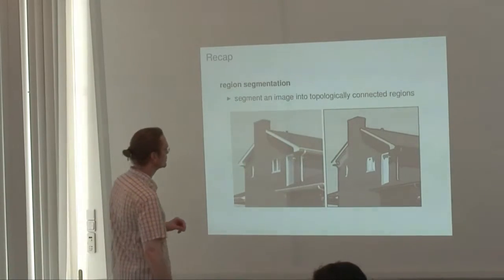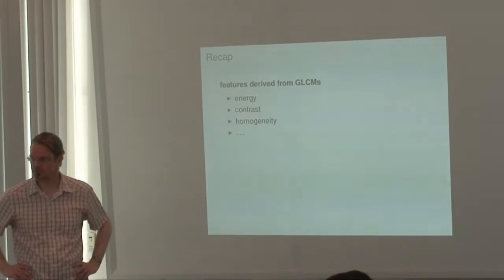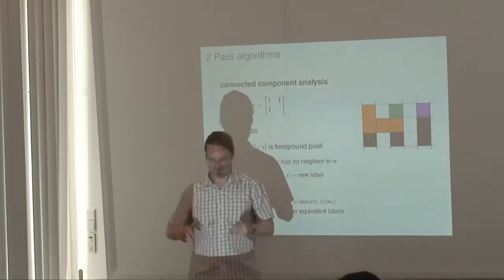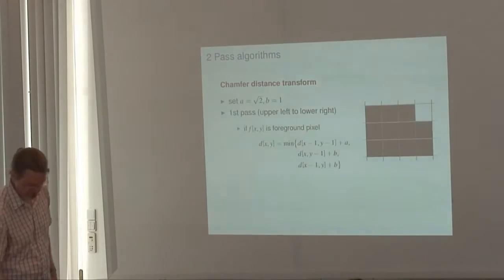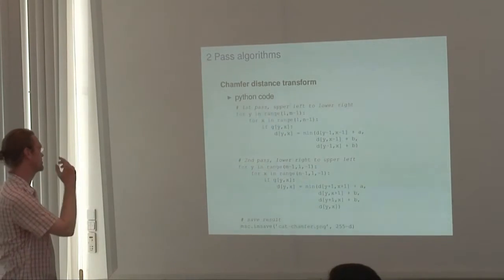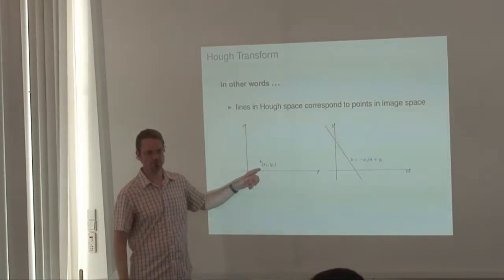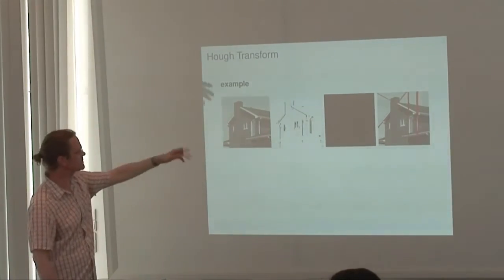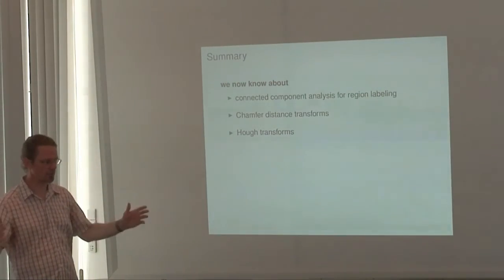Image Processing, Retrieval and Analysis II - Lecture 018 (2015-07-02)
The 18th lecture of the b-it course in "Image Processing, Retrieval and Analysis II" with Prof. Bauckhage. Recorded on 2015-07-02 at b-it, Bonn.